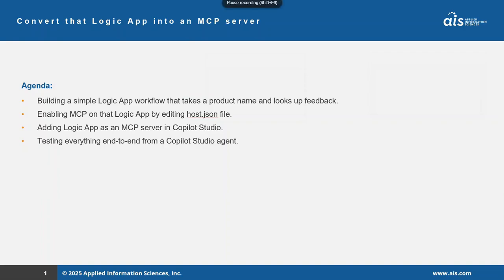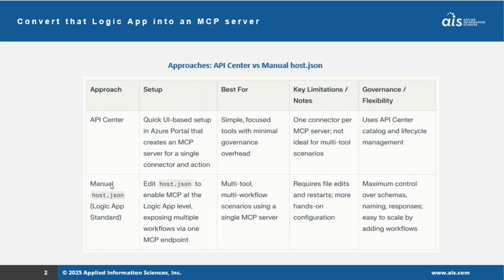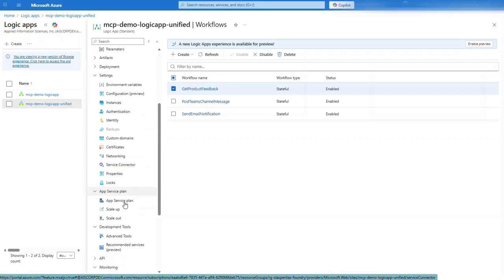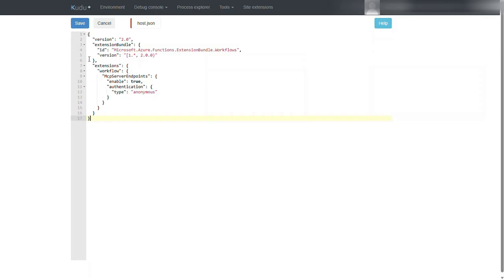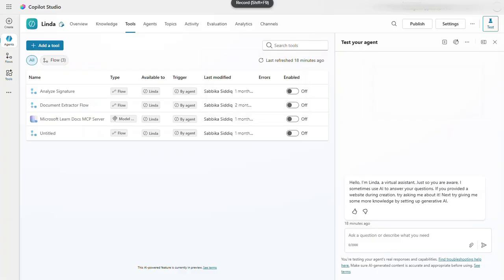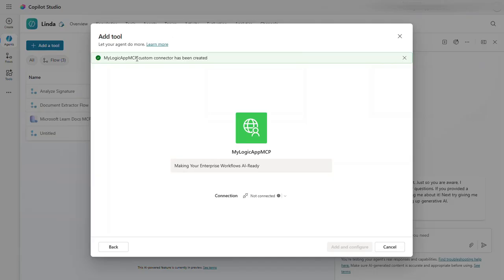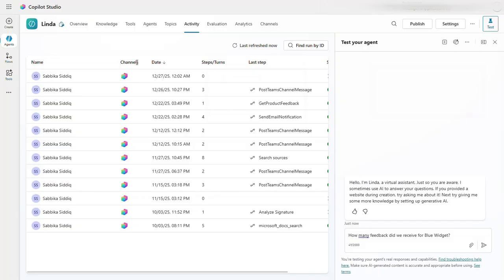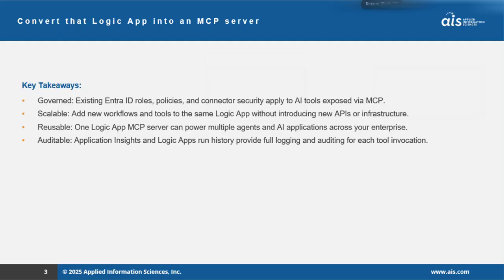Set Up Logic Apps as MCP Server (Step-by-Step Guide)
Making Your Enterprise Workflows AI‑Ready.
Logic Apps as MCP servers represent a paradigm shift: your existing enterprise workflows become secure, discoverable AI tools—without bespoke APIs, extra integration layers, or new infrastructure. Build once, expose via MCP, and let your agents reuse that capability across the enterprise.​